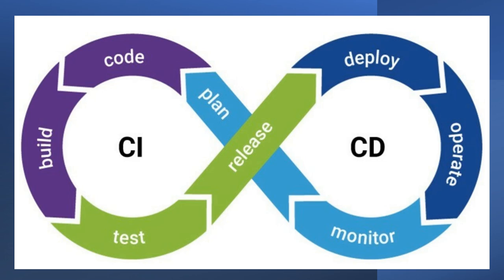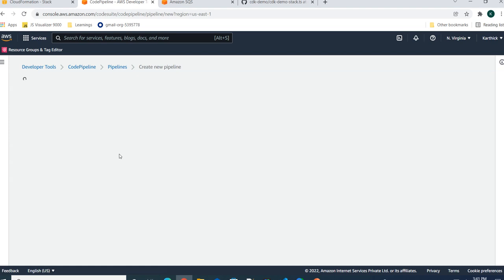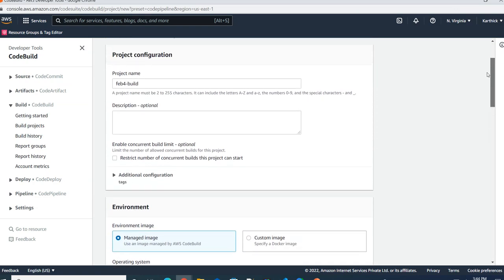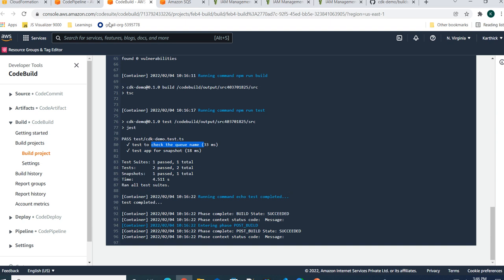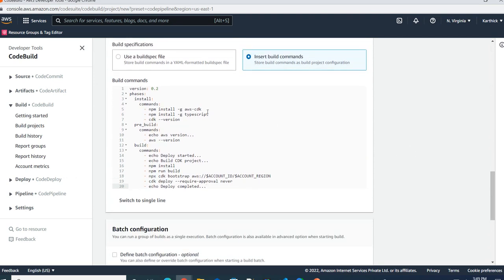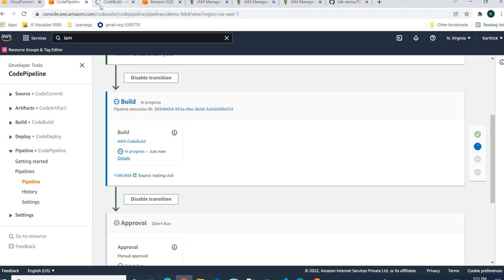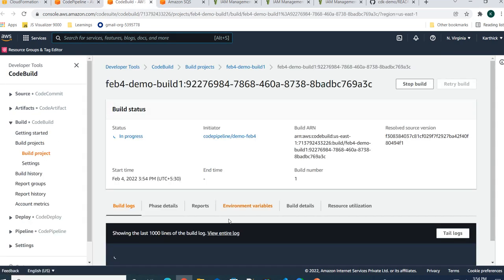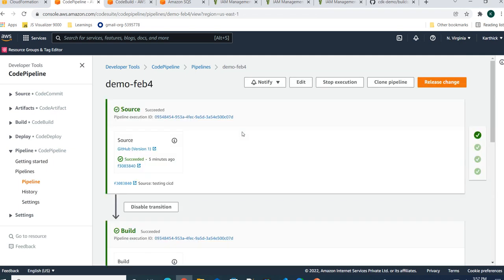How to create a AWS Code pipeline using AWS CDK (Part 1) | Build a CICD Pipeline - for Beginners!!!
In this Video , i explained  about how to create AWS Code pipeline in console with GitHub as source and deployed it through cdk.